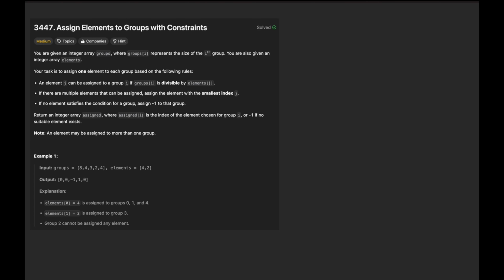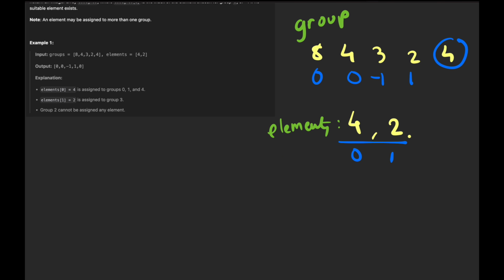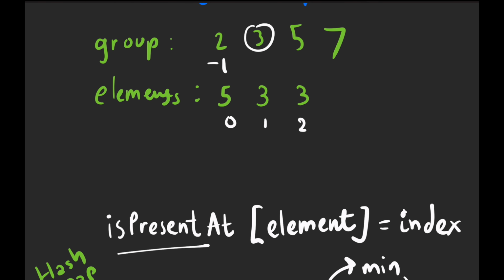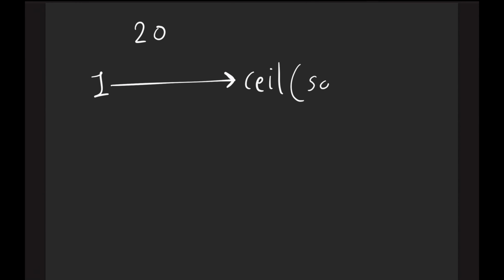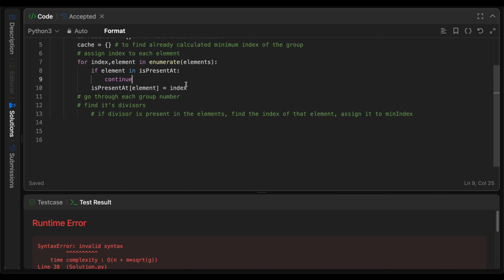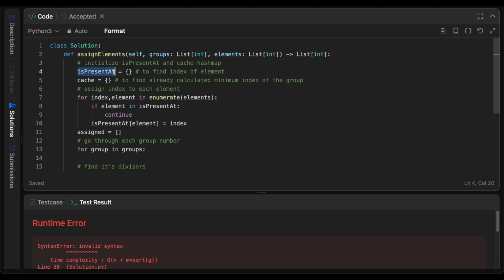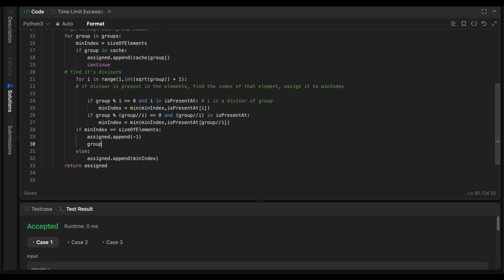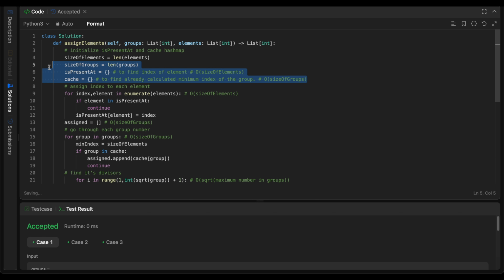Assign Elements to Groups with Constraints - Leetcode 3447 ( Biweekly Contest 436 ) - Python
In this video, I break down `Assign Elements to Groups with Constraints` from the latest LeetCode contest using detailed, visual explanations. If you have any feedback, suggestions, or questions, please drop them in the comments below—I’d love to hear from you!